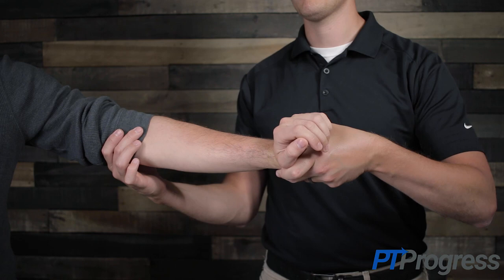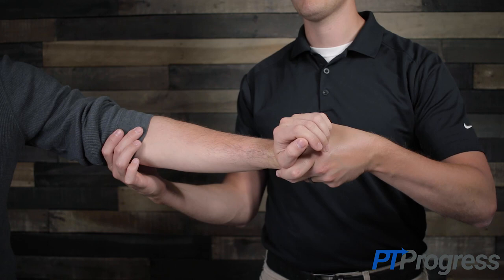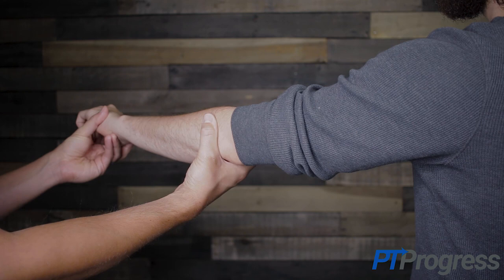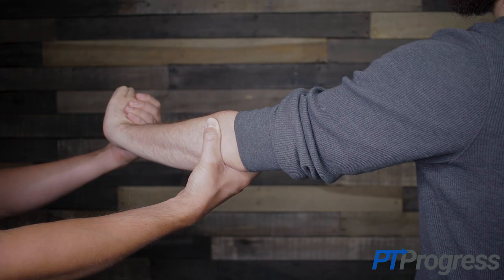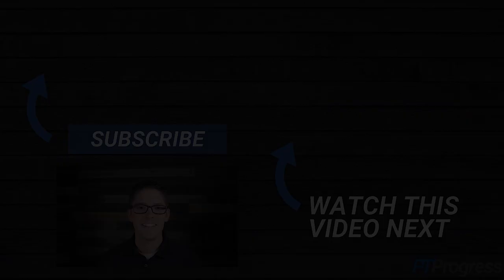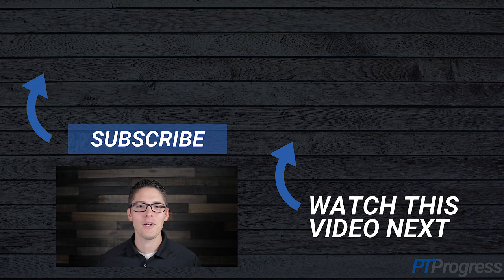Cozen Test for Tennis Elbow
The Cozen test is used to help diagnose lateral epicondylitis, more commonly referred to as tennis elbow.
How to Perform Cozen Test

Performance: To perform the Cozen test, have the patient position their wrist into pronation and radial deviation and wrist extension. The examiner should apply resistance, attempting to move the wrist into flexion.
How to Interpret Cozen Test
Positive Finding: The test is considered positive if the patient experiences pain over the lateral epicondyle during the exam, suggesting symptoms of tennis elbow or lateral epicondylitis.

Test Accuracy / Reliability / Evidence:
Not available

Source: Wallmann, H. W. (2010). Overview of Elbow Orthopedic Special Tests. Home Health Care Management & Practice, 22(7), 507–508.